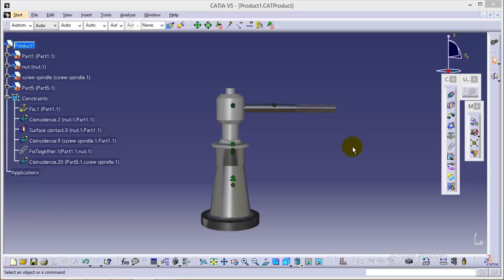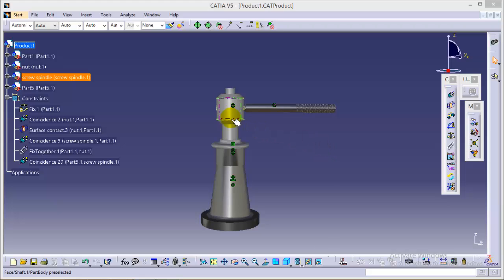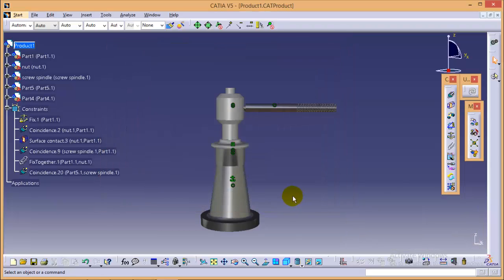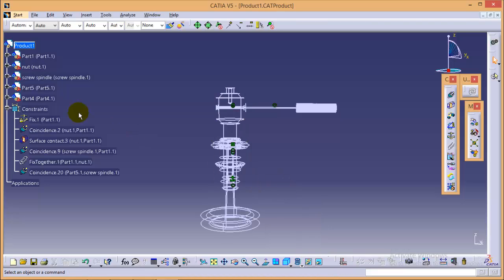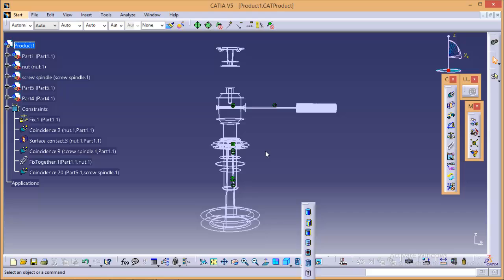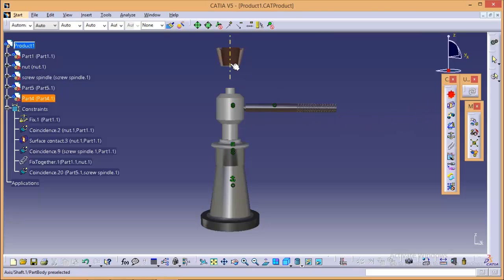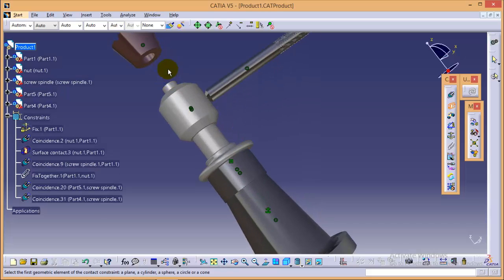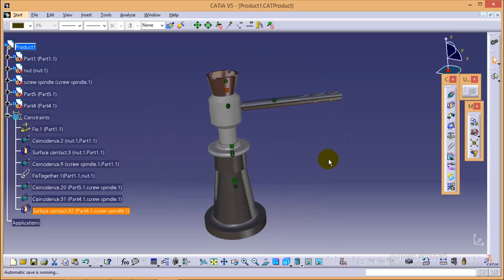Catia Tutorial\How to create Screw Jack Assembly\Assembly in wireframe view\Cup Assembly part_8.4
In this Tutorial, I have shown how a wireframe view could be very handy in assembly workbench of catia V5.

I have also shown assembly of Cup in previous aassembly.
Workbench used:
 Assembly workbench
Command used:
Coincidence Constraint
Contact Constraint